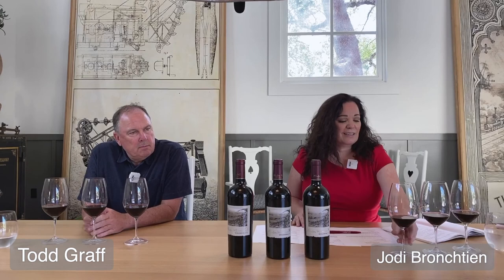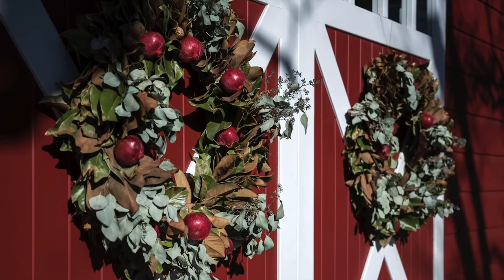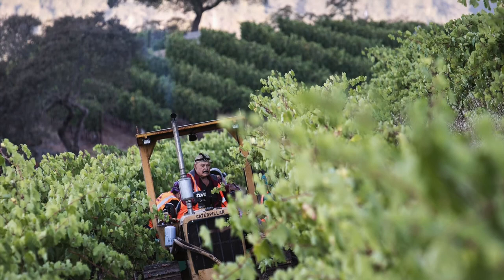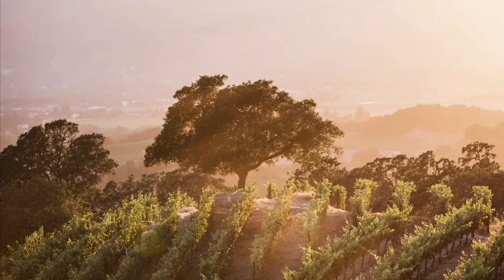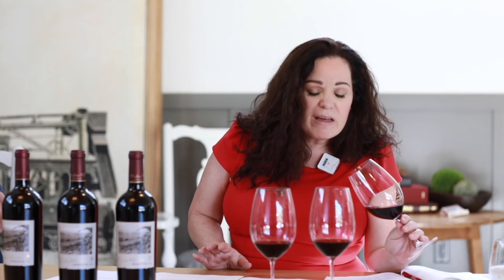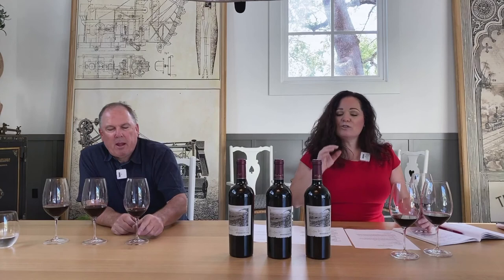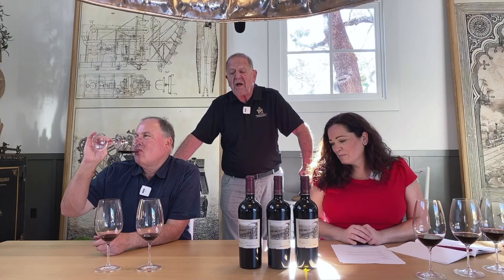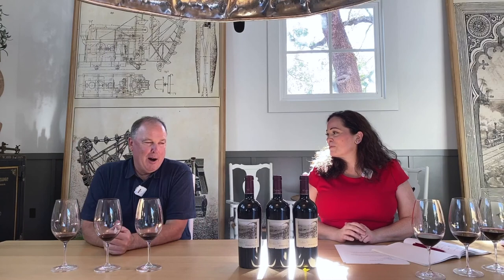Winston Hill Retrospective Virtual Tasting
Jodi Bronchtein, PRESS Restaurant Sommelier and Napa wine expert, uncovers the mysteries that lie beneath the cork of some of our favorite vintages of Winston Hill going back to 2009. Jodi guides us through the unique nuances of three aged wines, as Winemaker Todd Graff provides insights into the growing season and winemaking decisions that made up each vintage.